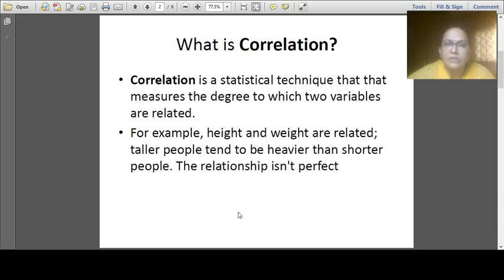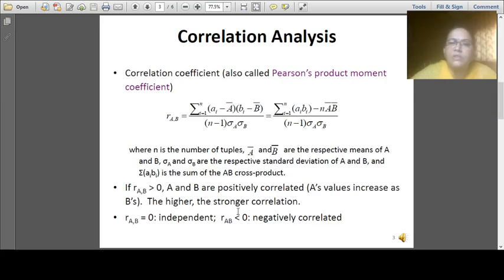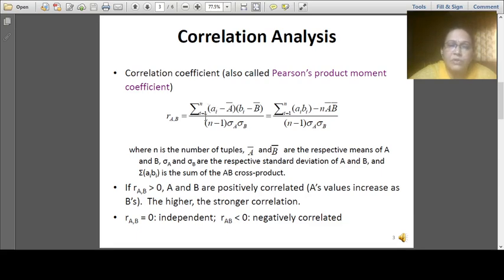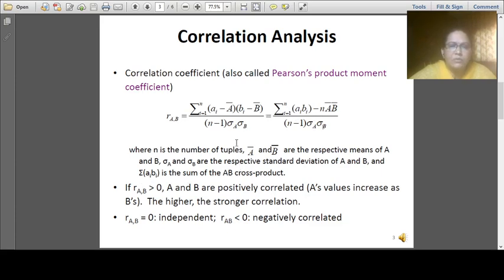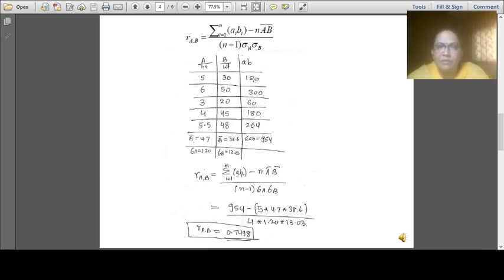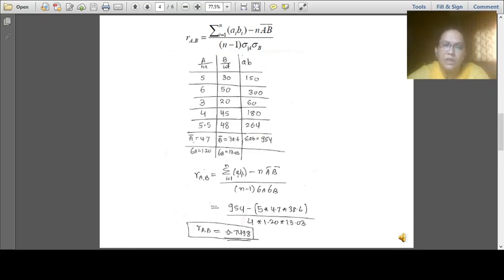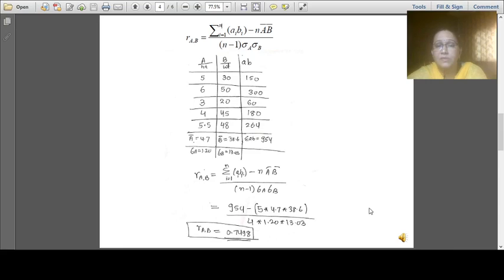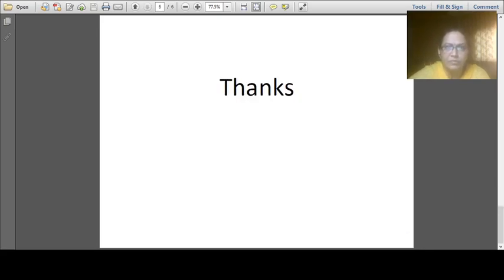Pearson Co-relation Coefficient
This video explain how to estimate correlation between two variables or features by using Pearson Coefficient formula